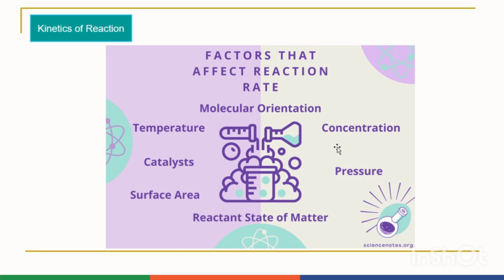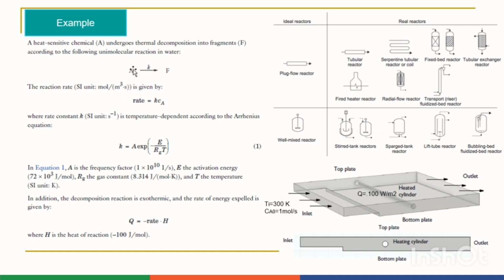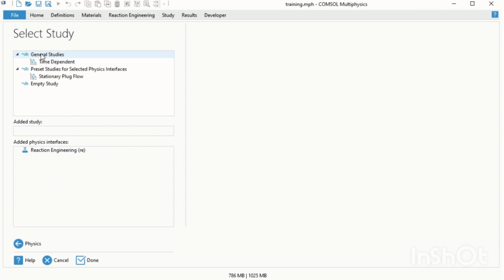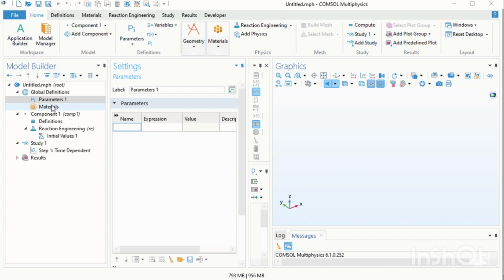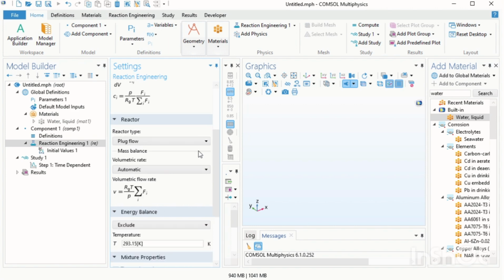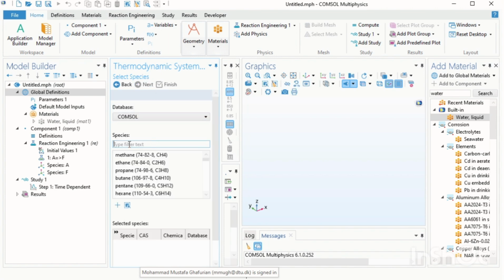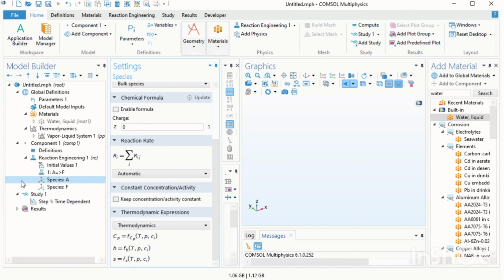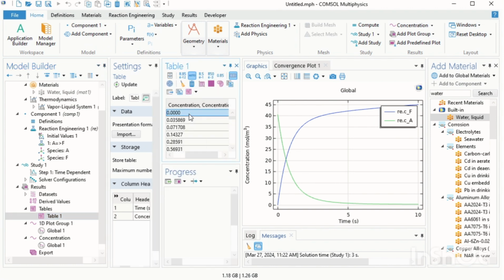Comsol MultiPhysics for Chemical Reactions Modelling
Are you struggling with CFD Modelling of Thermochemical Systems?
Here is a primiliminary giude through Comsol, as a powerful tool for any kinds of CFD modelling, for this. The supplementary lessons will also come soon.